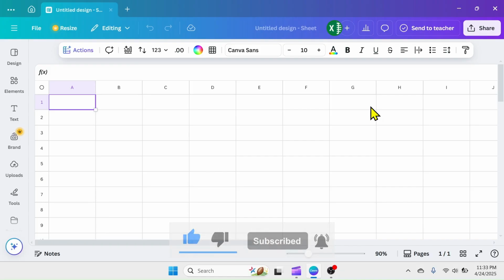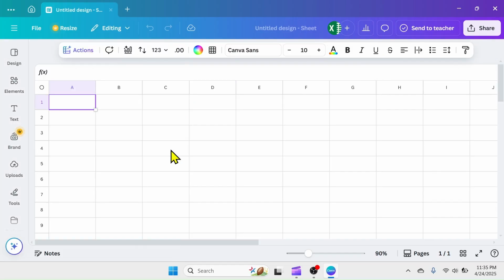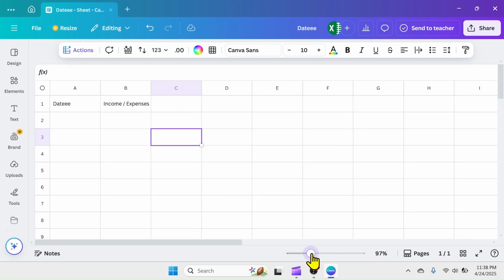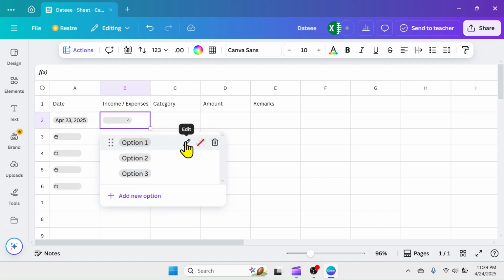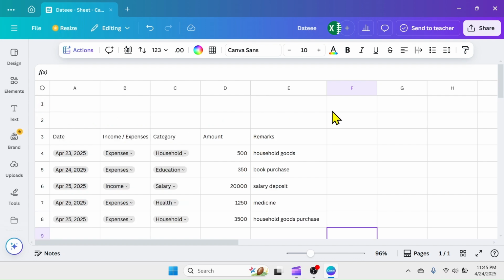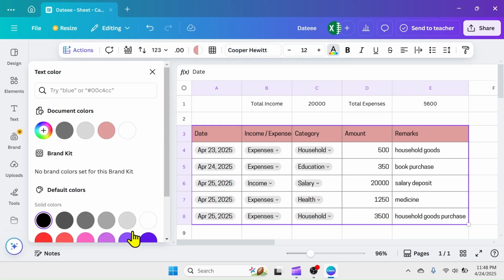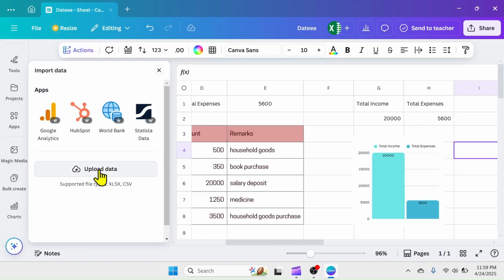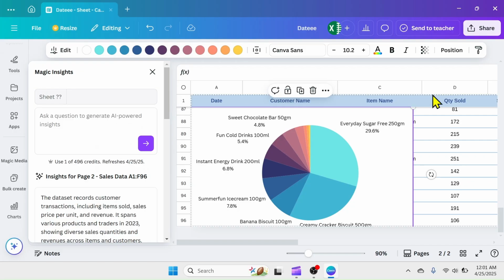Canva Sheet Tutorial for Beginners (2024) | An AI Powered Spreadsheet by Canva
Struggling to create beautiful, organized spreadsheets? In this step-by-step Canva Sheets tutorial for beginners, I'll show you exactly how to use Canva's spreadsheet features. It has lots of AI powered features that makes your work fast and efficient.